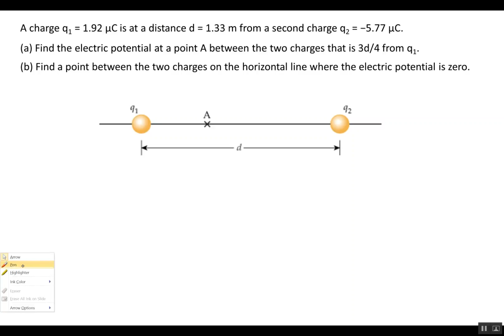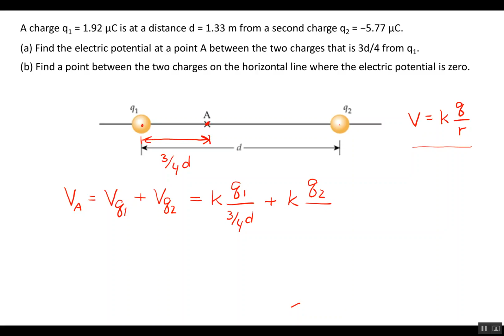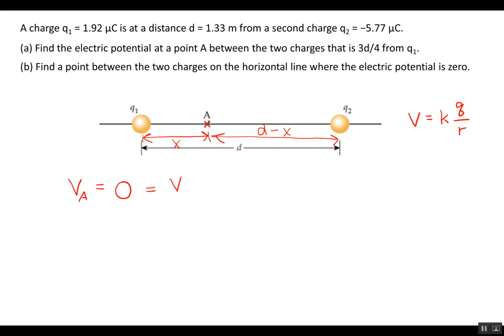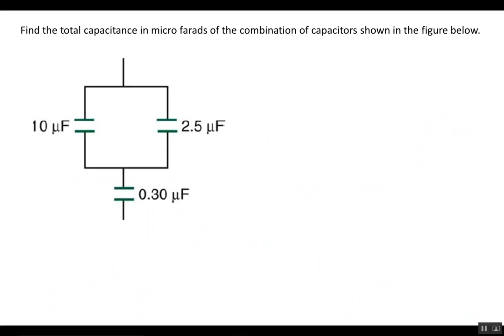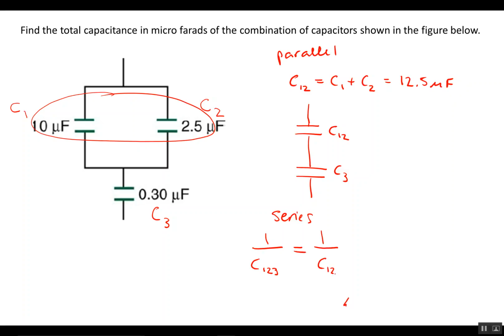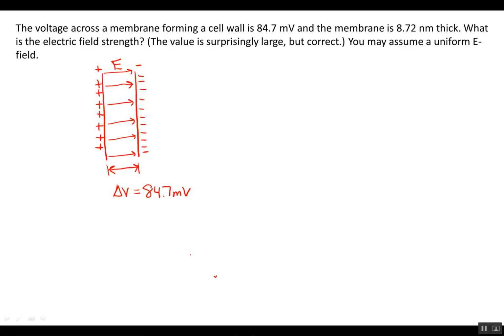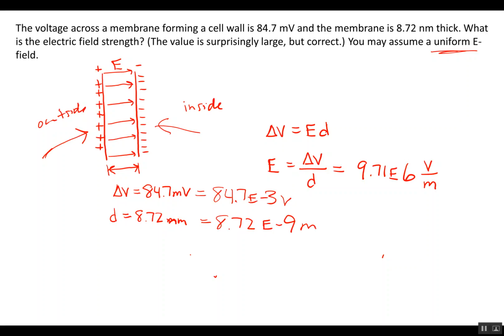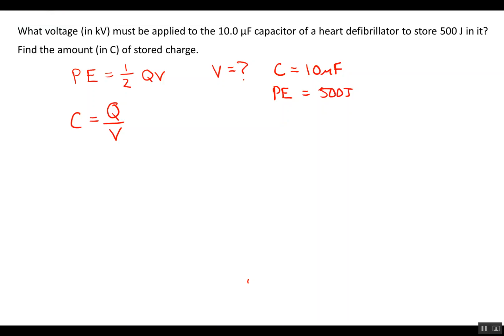Electric Potential and Capacitane Worked Out Problems